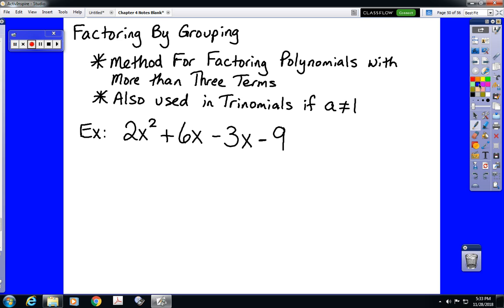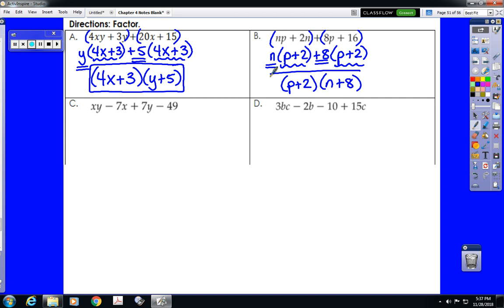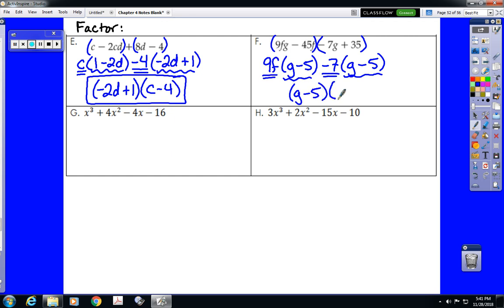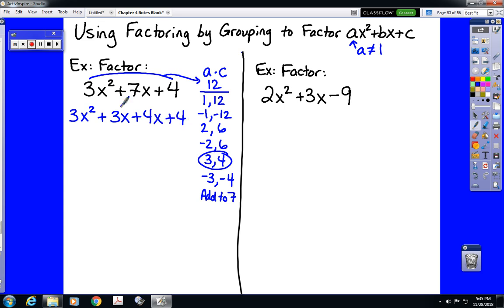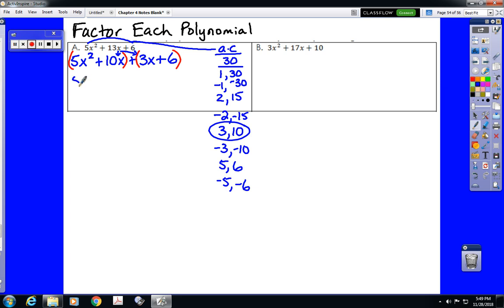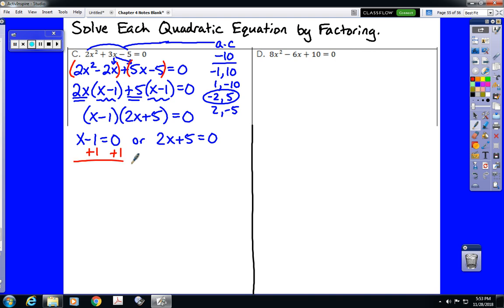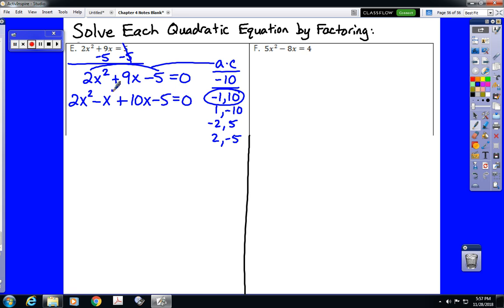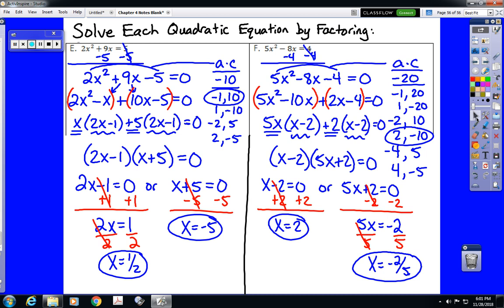Lesson 4 3 Notes Factoring by Grouping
Part 2 of the Notes for Section 3 of the Textbook, covering Factoring by Grouping and Factoring Trinomials where a =/= 1